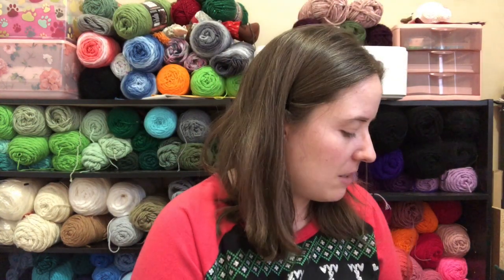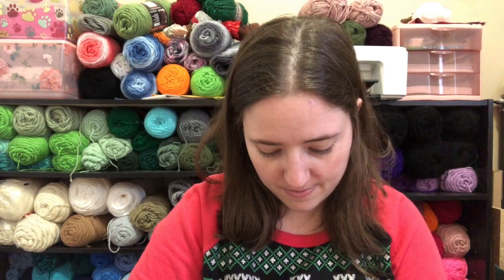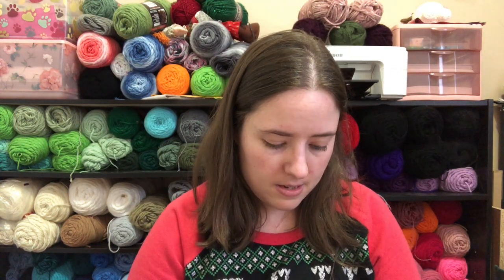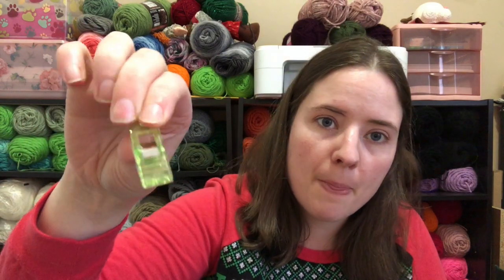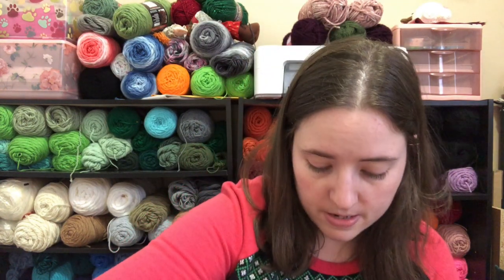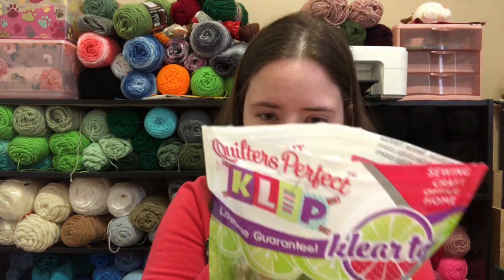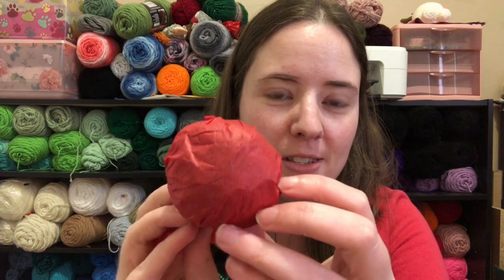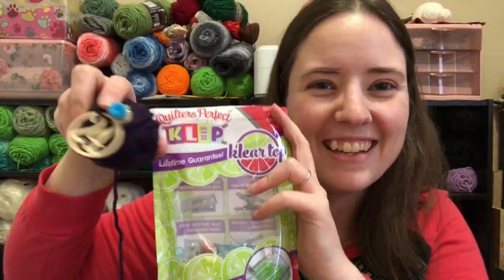Vlogmas #24 | I Made A Mess!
Happy Mail
Ella Roberts